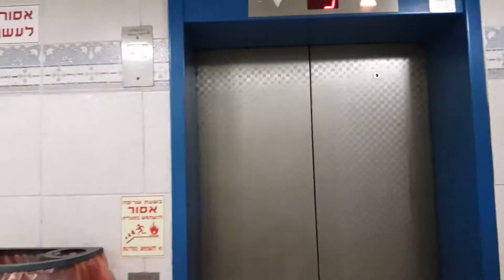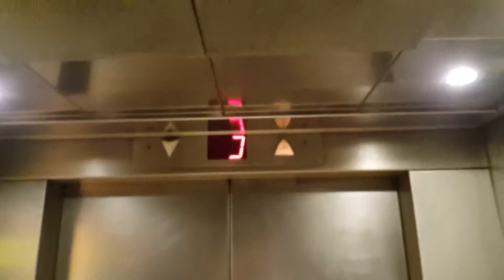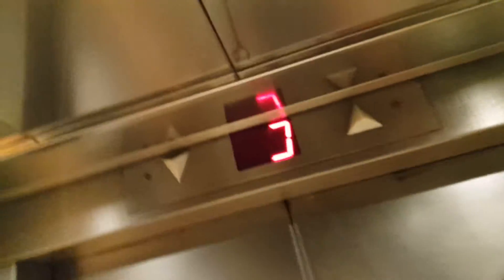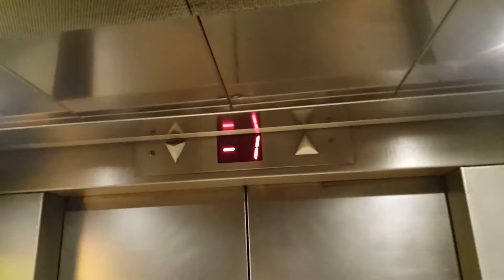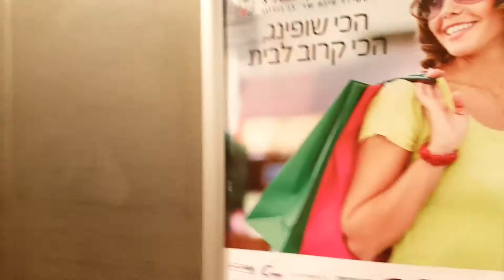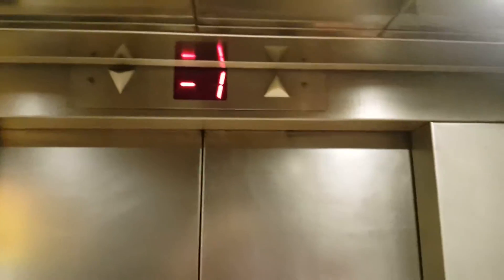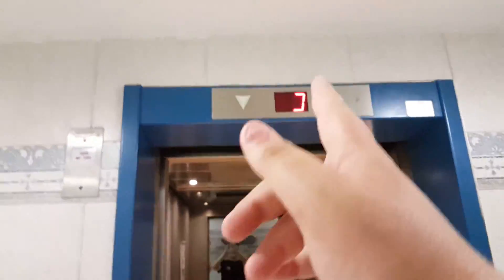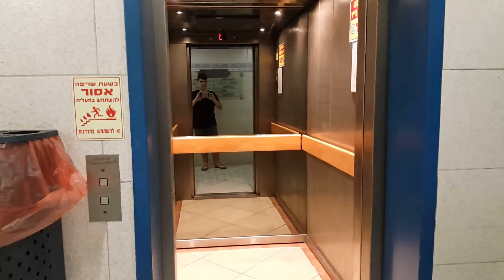Isralift traction elevator @ Ben Gurion Center in Rishon Letzion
this elevator is well maintained, very clean

Western Elevator/Passengers Elevator

Brand : Isralift
Type : Traction
Capacity : 10 Passengers/800kg
Floor Served : 4 [-1,0,1,2(Locked)]